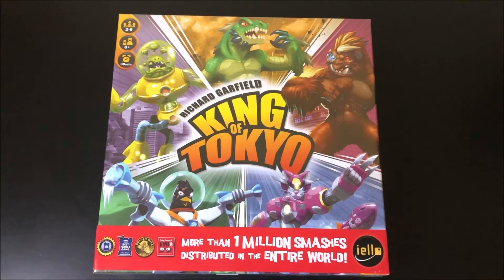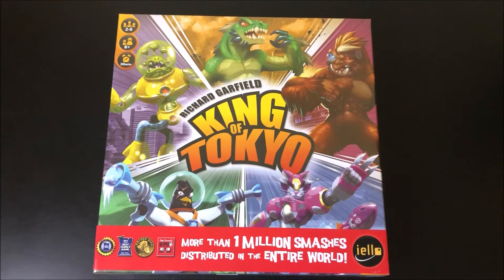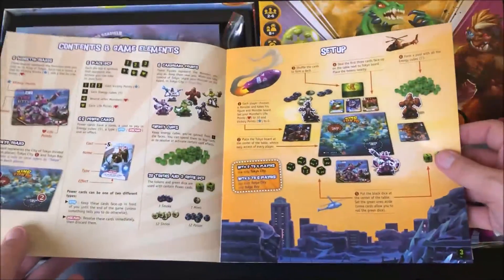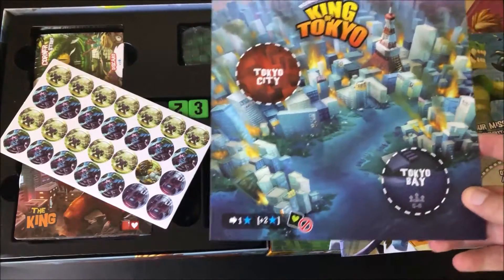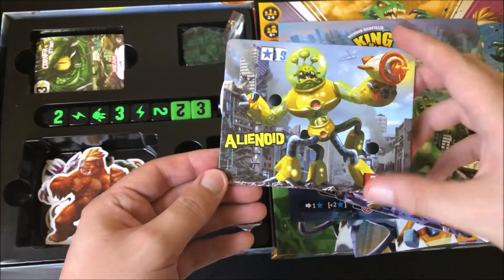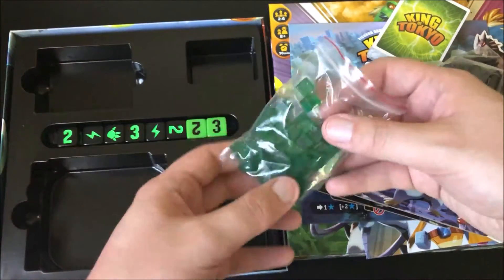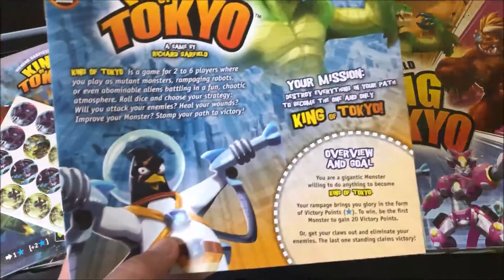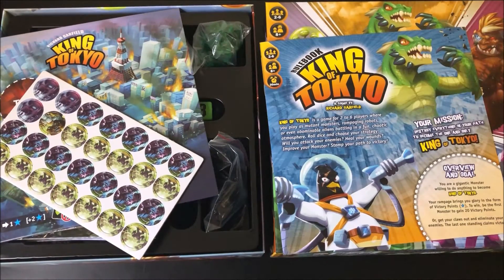King of Tokyo Board Game Opening and Review!